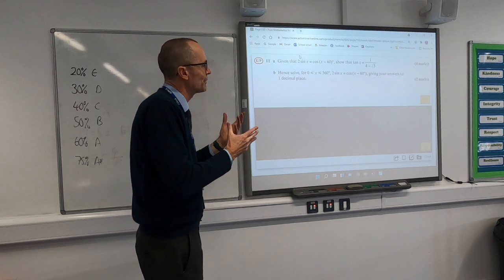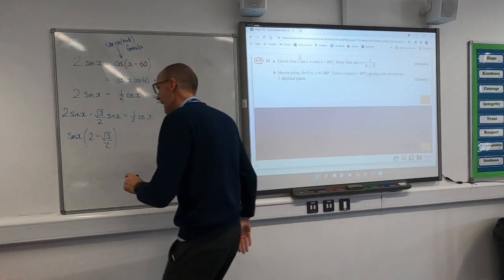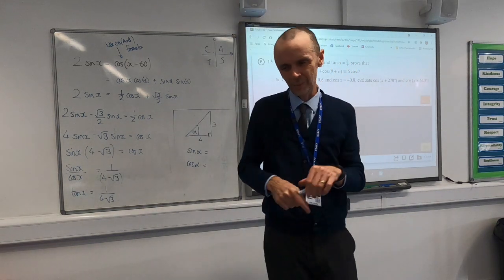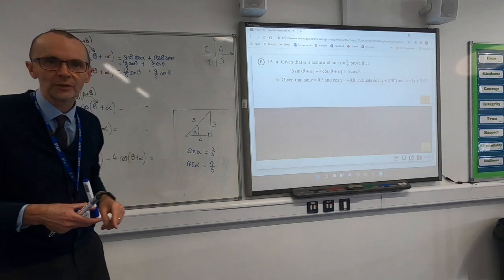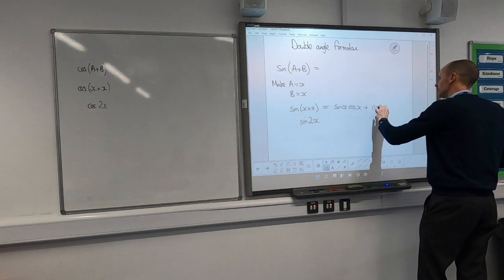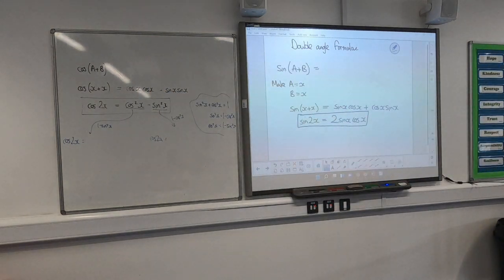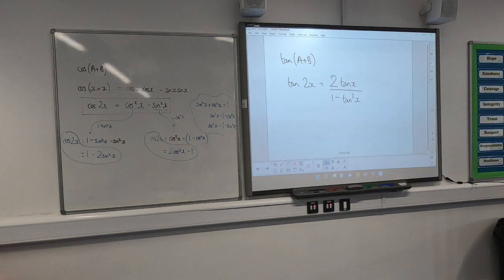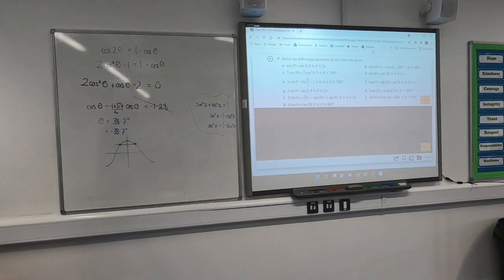Year 13 - Deriving the double angle formulae